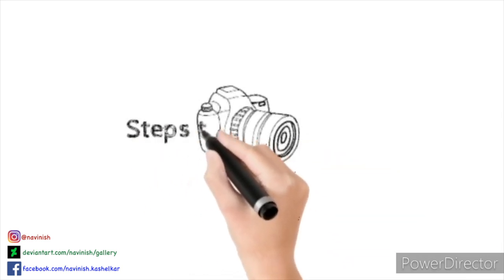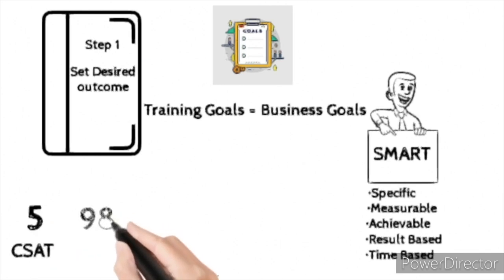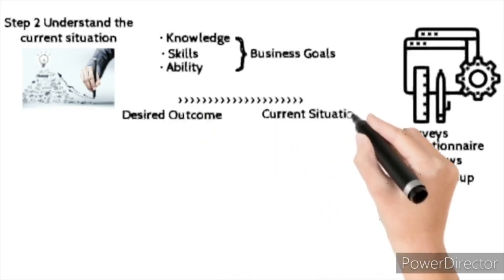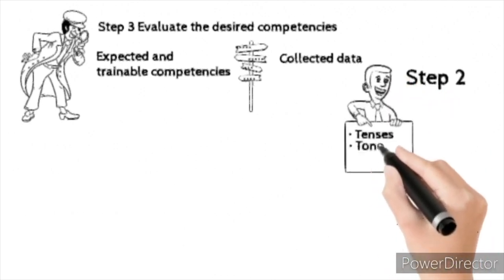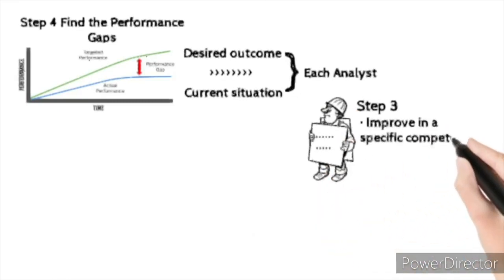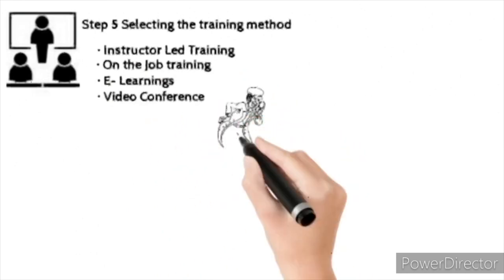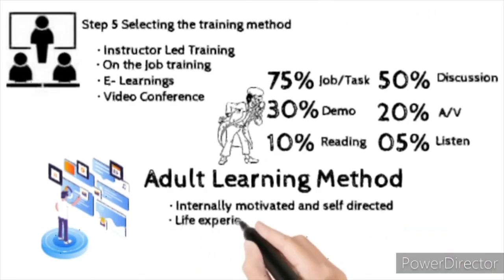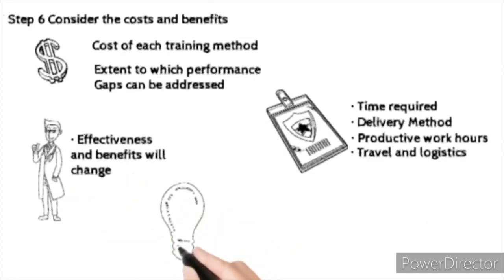How to Conduct Training Needs Analysis#TNA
In this video I have noted down 6 critical steps to conduct Training Needs Analysis.
Training needs analysis is a process that a business goes through in order to determine all the training that needs to be completed in a certain period to allow their team to complete their job as effectively as possible, as well as progress and grow.

It helps to identify
1. Identify Knowledge Gaps Before They Become A Problem
2. Helps You To Plan Your Training For The Year
3. Highlights Training You May Not Have Considered
4. Ensures Your Training Is Focussing On The Right Areas
5. Helps To Decide Who Should Attend Which Training Sessions
6. Helps You To Prioritise Training Needs